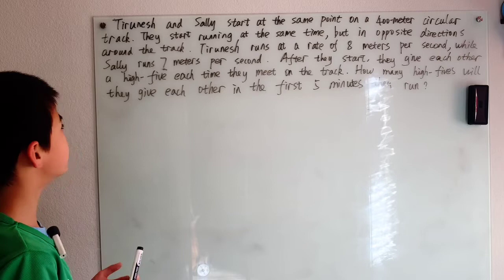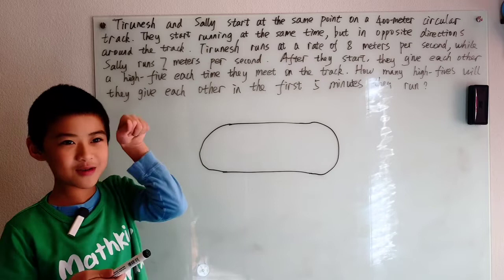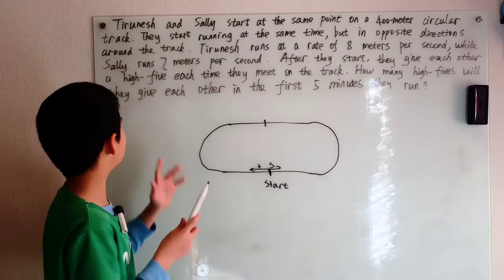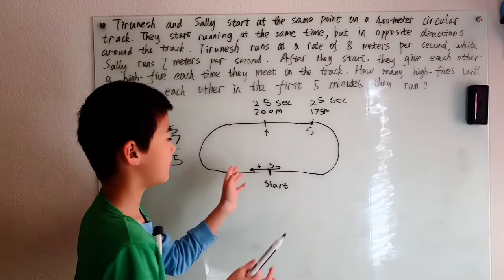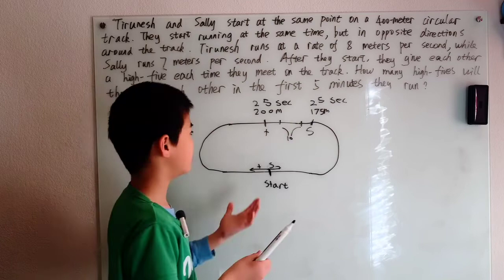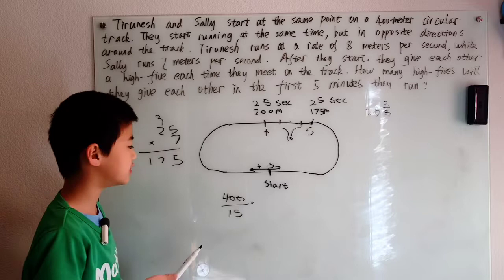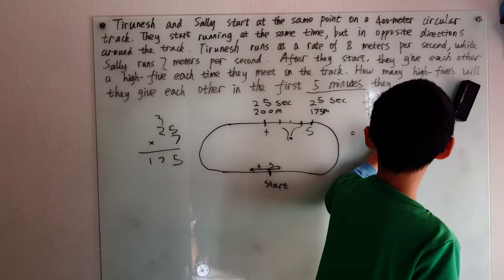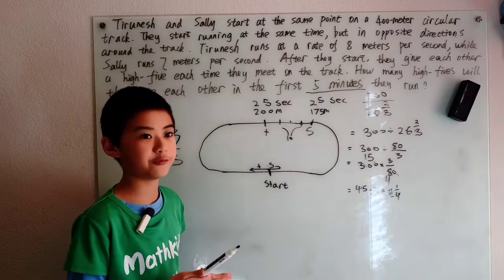How many high-fives will they give each other in the first 5 minutes they run?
Tirunesh and Sally start at the same point on a 400-meter circular track. They start running at the same time, but in opposite directions around the track. Tirunesh runs at a rate of 8 meters per second, while Sally runs 7 meters per second. After they start, they give each other a high-five each time they meet on the track. How many high-fives will they give each other in the first 5 minutes they run?